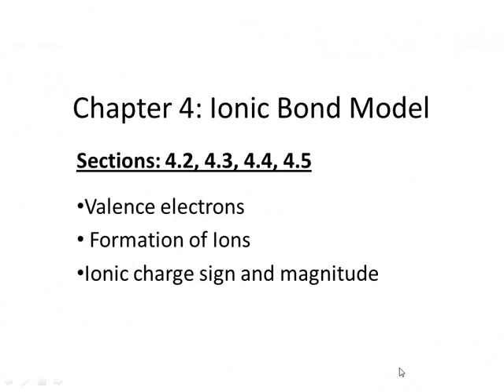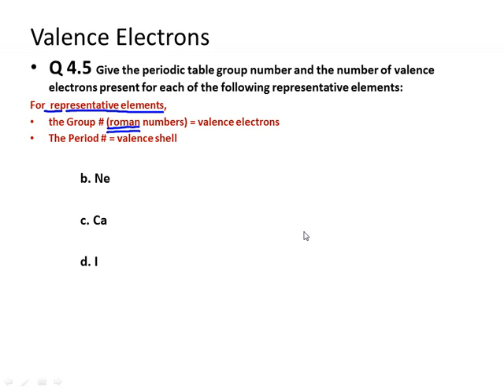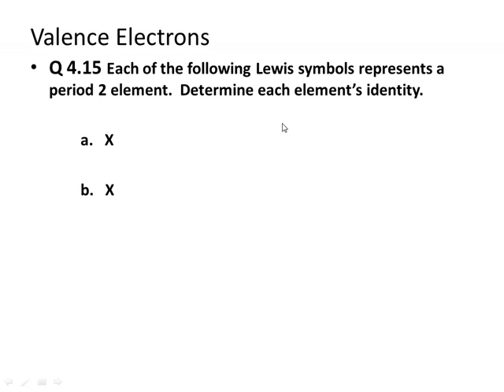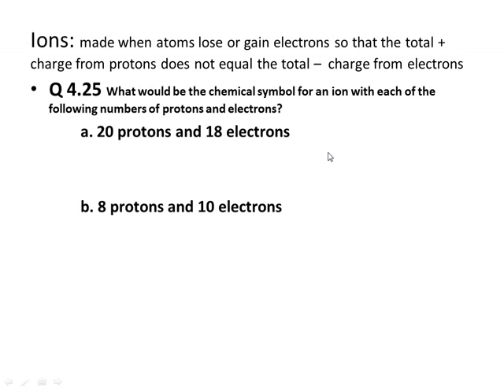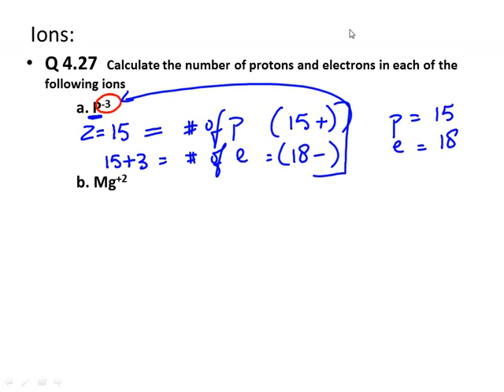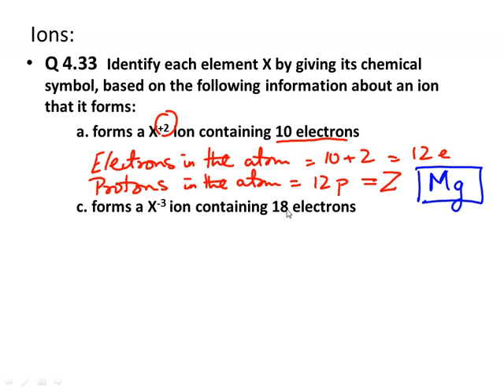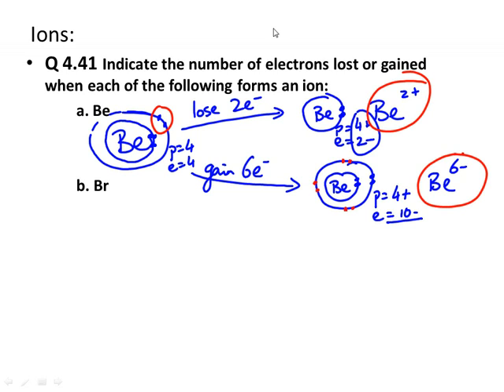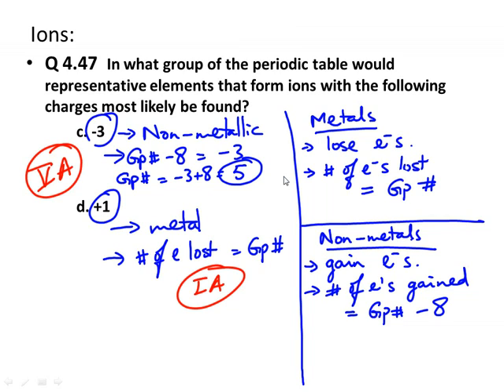Chapter 4 (4.2, 4.4, 4.5) Problems